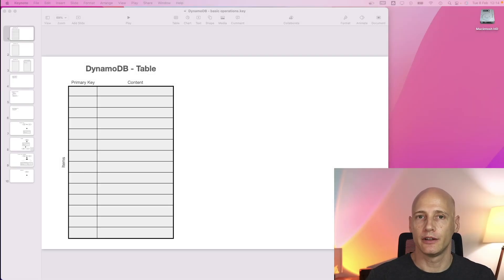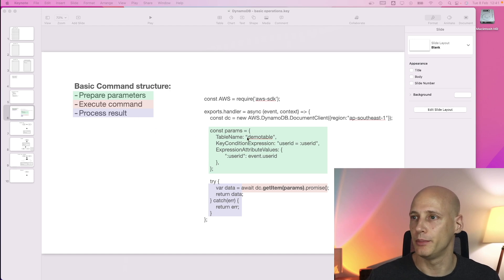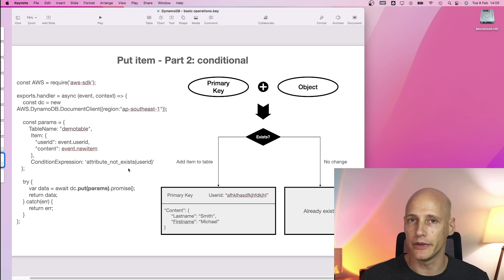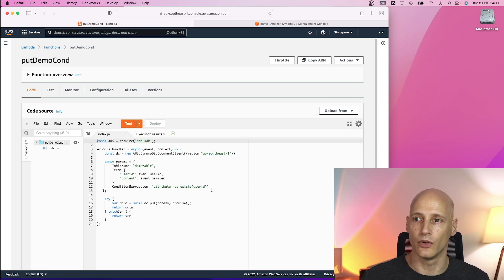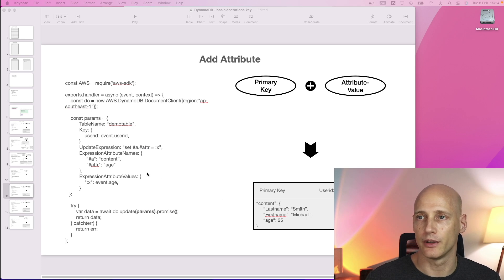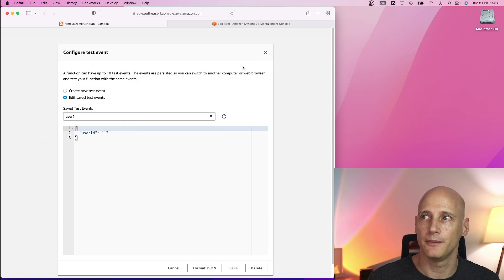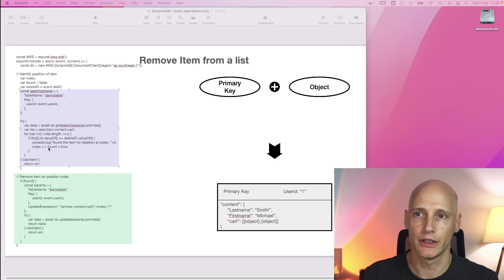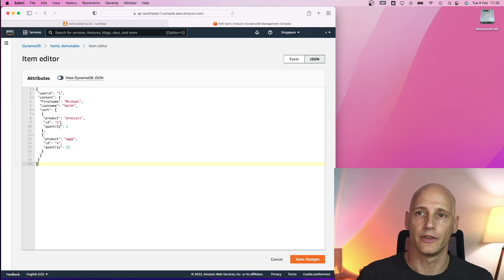DynamoDB Tutorial: How to access and modify data in DynamoDB. Build the backend for your application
Hands-on tutorial and walk-through on how to retrieve, enter and update data in your DynamoDB cloud backend. Hand-on examples and demo on how to write functions in Lambda using NodeJS to access DynamoDB in AWS; Functions covered are put, get and delete items; Add, modify or delete attributes and working with lists within the item, adding and removing items from a list.
Set, remove and append_list in the update function.